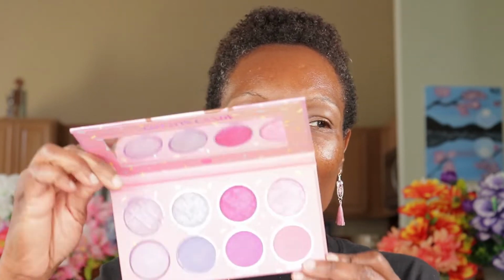All Shimmer Eye Look | shimmer makeup for hooded eyes | silent makeup application | easy makeup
How to apply eyeshadow | how to apply eyeshadow for beginners | eyeshadow for beginners | ASMR makeup | eye makeup | GRWM | BH cosmetics all shimmer eyeshadow makeup look | It is a shimmer affair | Applying eyeshadow with fingers |  shimmering eyeshadow | Hooded eyes makeup | BH cosmetics sweet shoppe | cotton candy palette | BH cosmetics